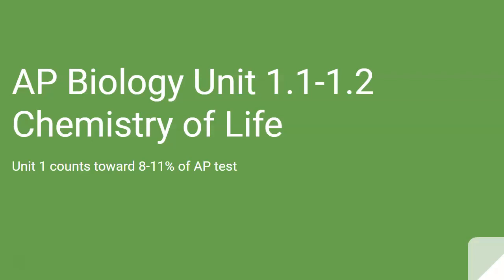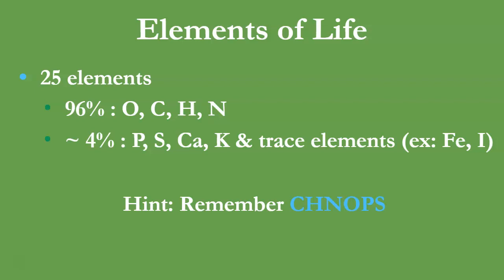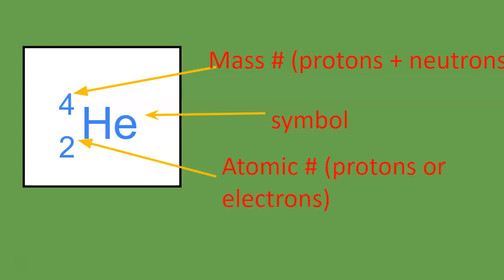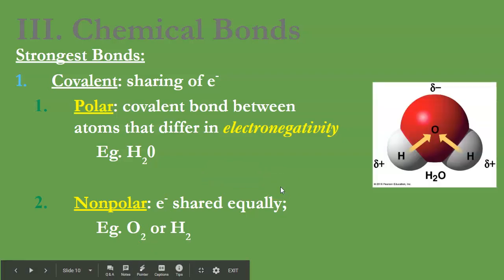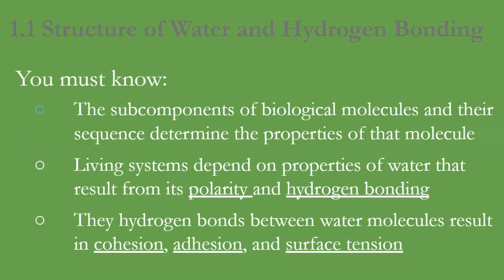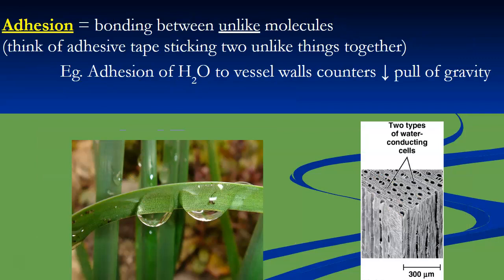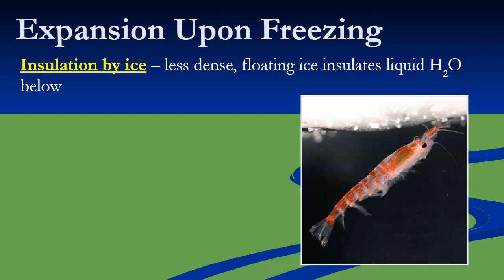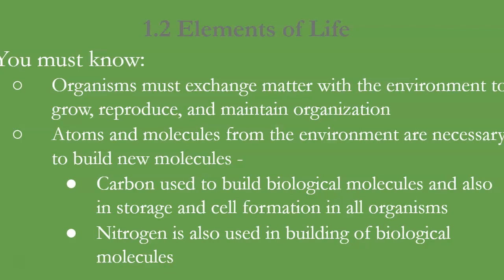AP Biology 1 1 1 2 Chemistry of Life